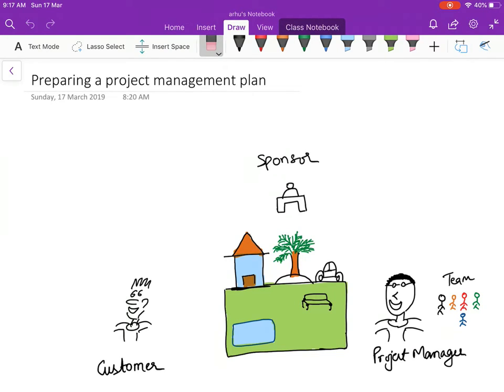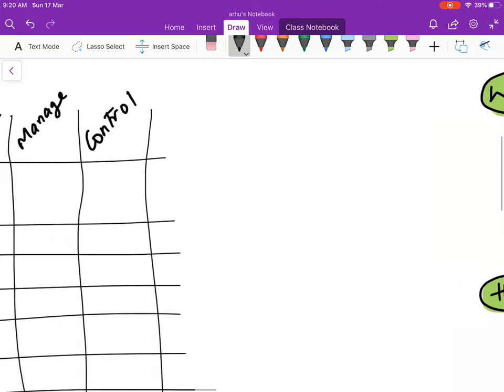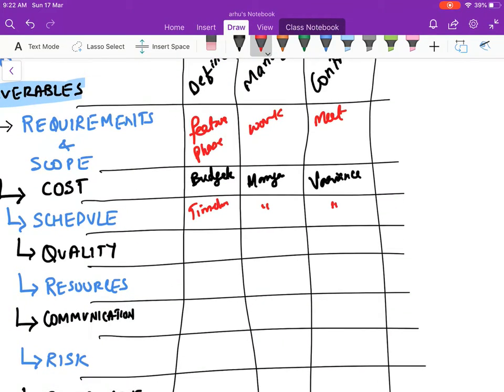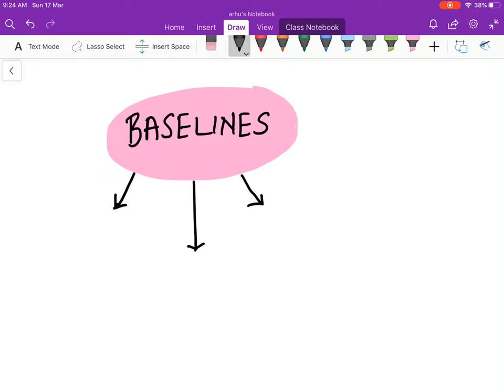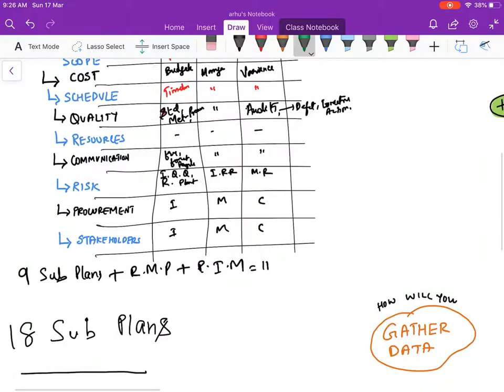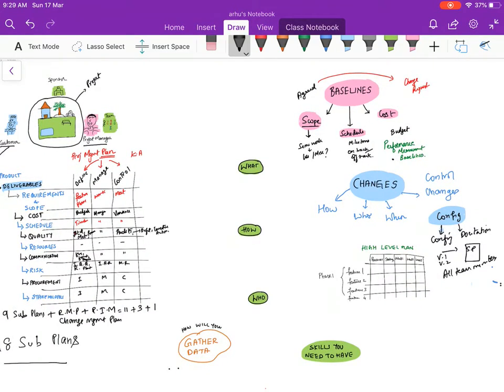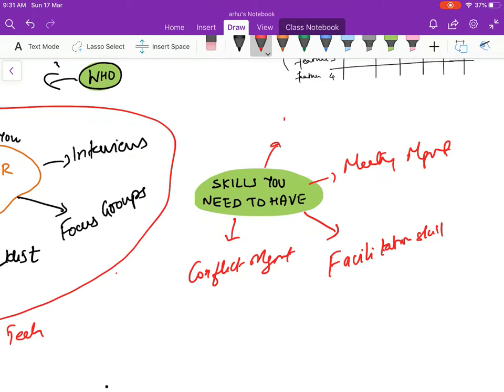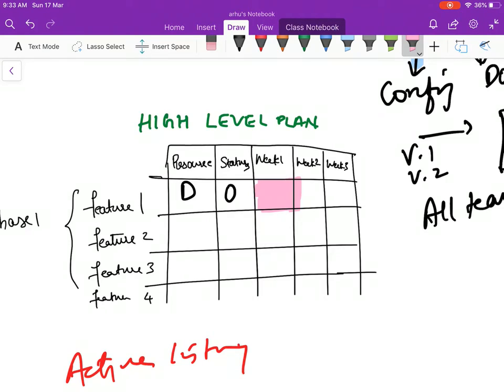Develop Project Management Plan | Mind Map | PMP Exam | project Integration Management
Develop project management plan(whiteboarding), a detailed mindmap on how to make a project management plan, how to manage baselines and take care of the changes.

Best Book for PMP exam Preparation if you are preparing before 31st Dec 2020: